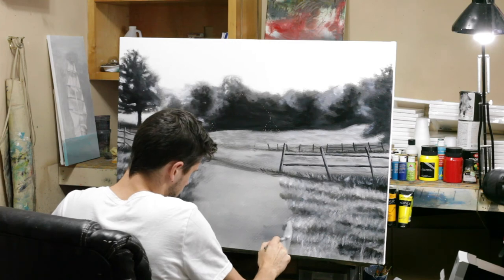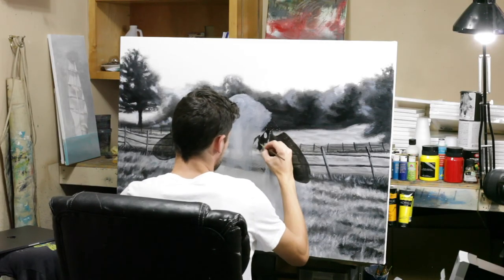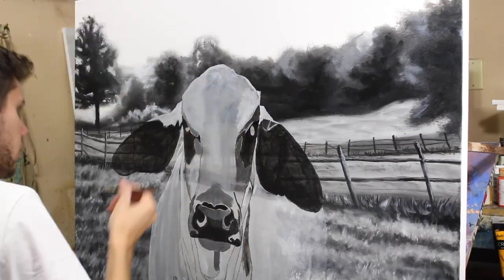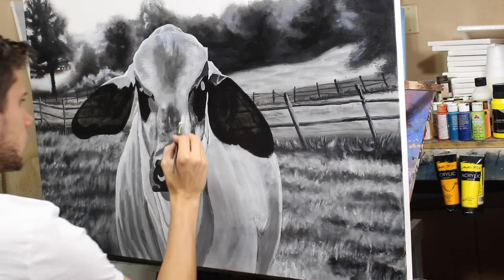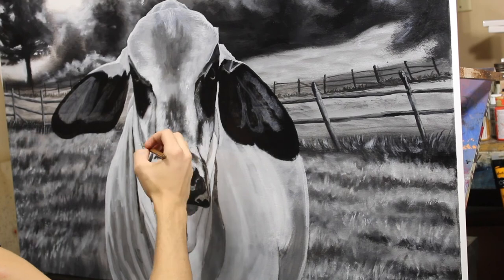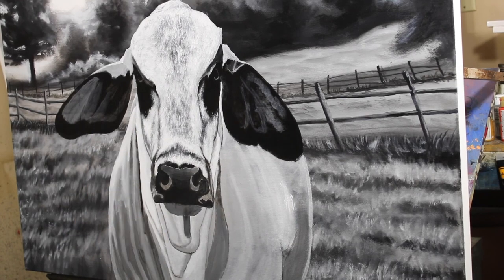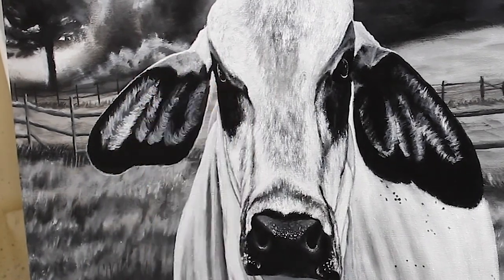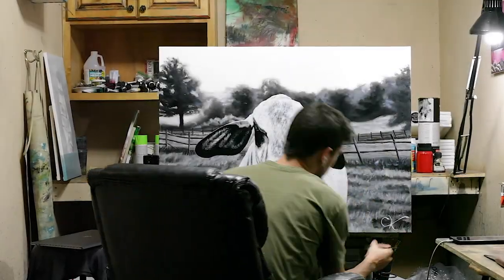REALISTIC COW PAINTING!! PRO TIPS ON PAINTING!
This is part 2 of my 2 part video! Be sure to check out the first part  of this video, click here!

if your interested in my art!